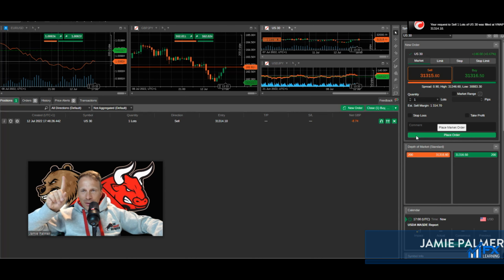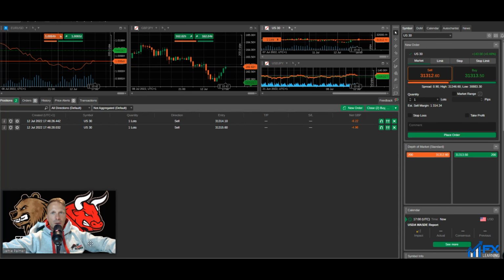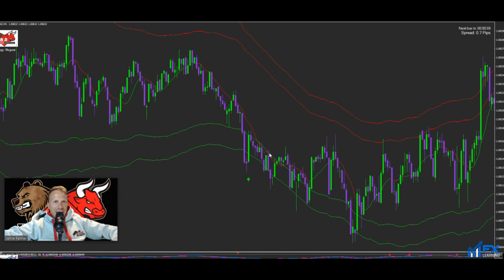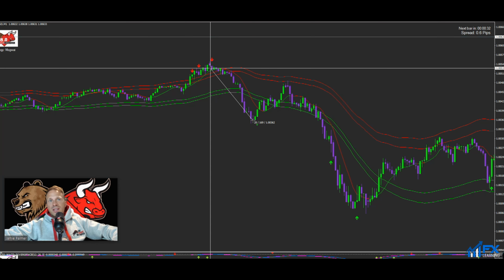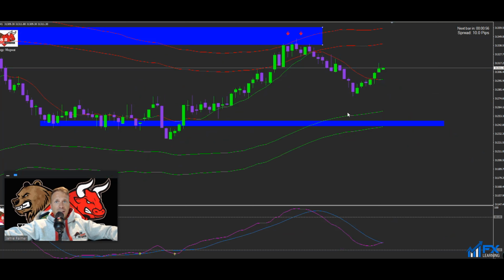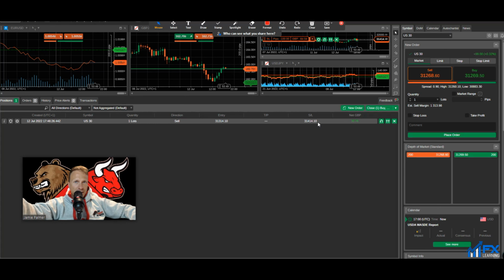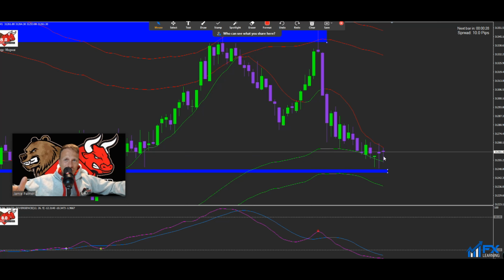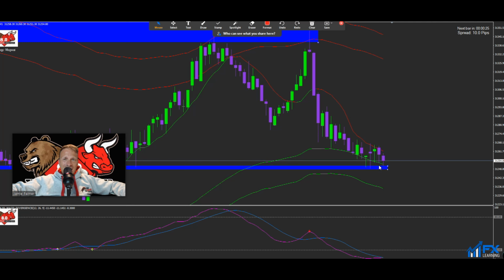I Take My First Trade on US30 And It Was Perfect!!!!